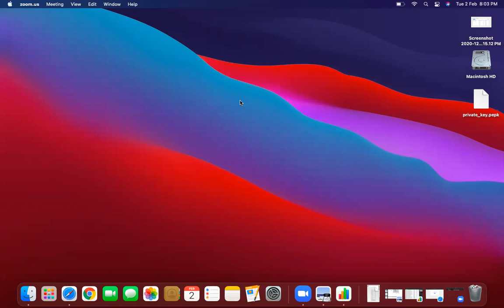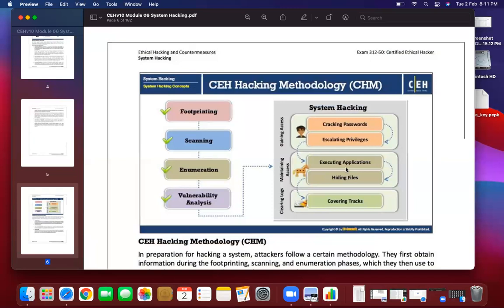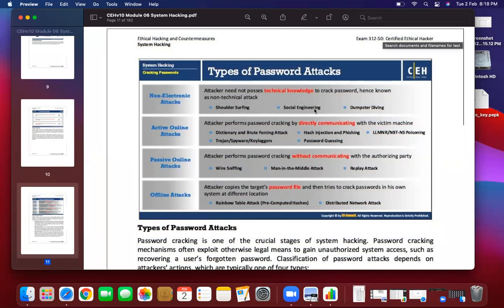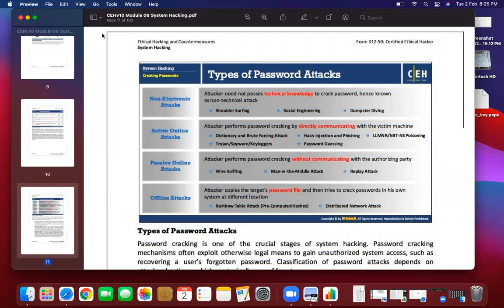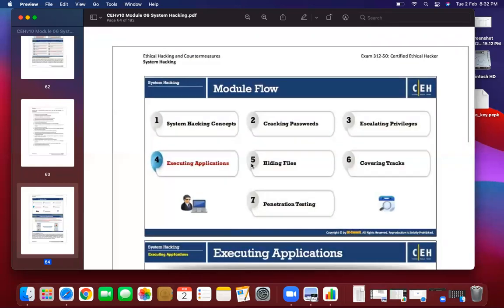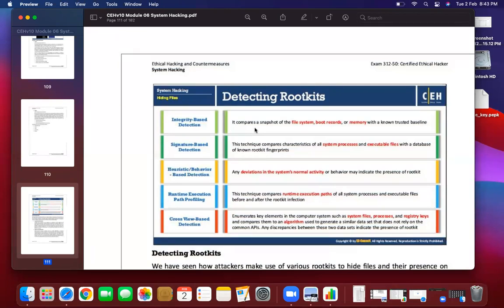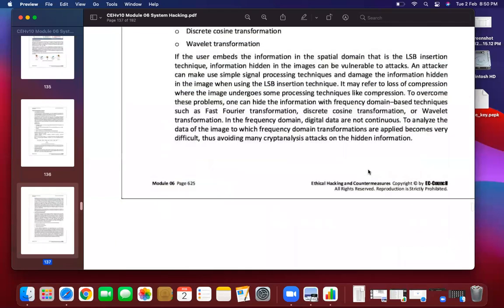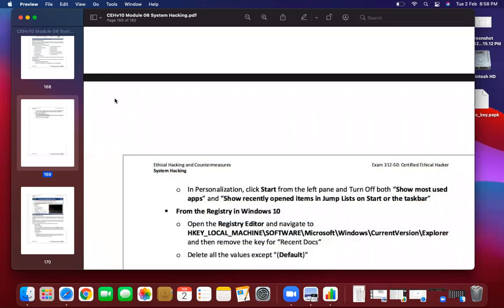Ethical Hacking Full Course 2023 | Ethical Hacking Course For Beginners 2023 | Class- 13 | Part - 1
In this Ethical Hacking Full Course, will help you learn all about ethical hacking concepts. This ethical hacker tutorial will acquaint you with the importance of ethical hacking, what is ethical hacking, and types of cyberattacks with a hands-on demo for each; you will also learn how to become an ethical hacker. We cover the different types of hackers like white, black and grey hat hackers, and their roles in cybersecurity. We also have a look at an introduction to cryptography along with some important encryption algorithms in the field of network security.

The EC-Council Certified Ethical Hacker course verifies your advanced security skill-sets to thrive in the worldwide information security domain. Many IT departments have made CEH certification a compulsory qualification for security-related posts. CEH-certified professionals typically earn 44 per cent higher salaries than their non-certified peers. The ethical hacking certification course opens up numerous career advancement opportunities, preparing you for a role as a computer network defence (CND) analyst, CND infrastructure support, CND incident responder, CND auditor, forensic analyst, intrusion analyst, security manager, and other related high-profile roles.

CEH v11 Certified Ethical Hacking Course (earlier CEH v10) provides hands-on classroom training to help you master the same techniques that hackers use to penetrate network systems and leverage them ethically to protect your own infrastructure.

♻Tag Keywords :➤
what is a cyber attack,
cyberattack,
what is a cyber attack map?,
cyberattack,what is a ddos attack?,
types of cyberattacks,
ways to prevent a cyber attack,
what is a phishing attack,
cyberattack & power system,
how to become a cyber security expert,
what is a red team,
cyber attack,
what is cyber attack,
cyber attacks,
botnet,
what is botnet,
what is a botnet,
botnet attack,
what is botnet attack,
what is botnet malware,
botnet malware,
botnets,
what is botnet?,
what is mirai botnet,
what is botnet and how it works,
botnet explained,
what is a botnet? : simply explained,
what is a bot,
botnet army,
botnet prevention,
what is bootnet,
how botnet works,
botnet in hindi,
iot botnet,
what is botnet malware in hindi,